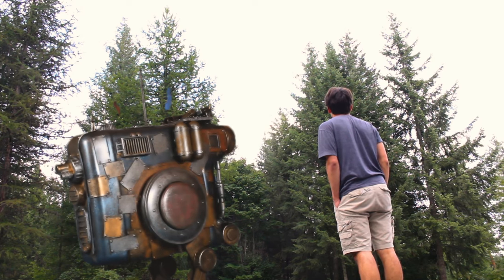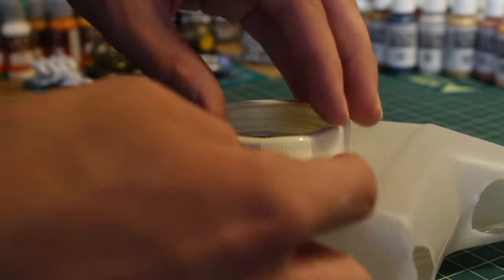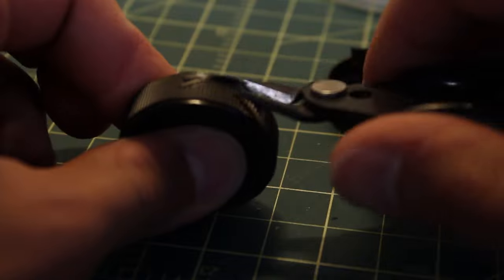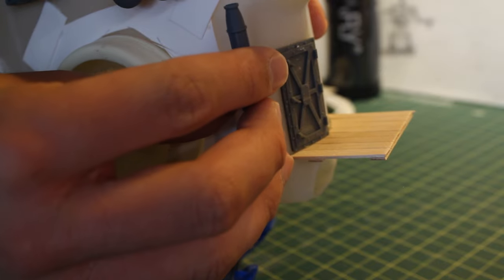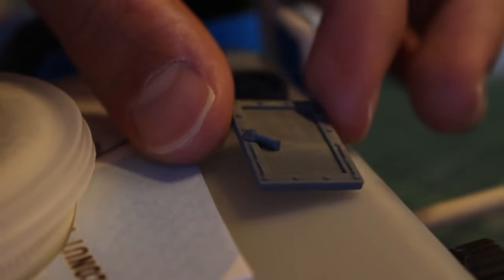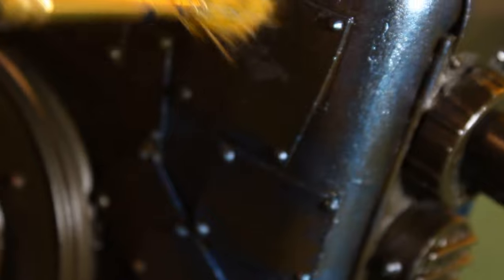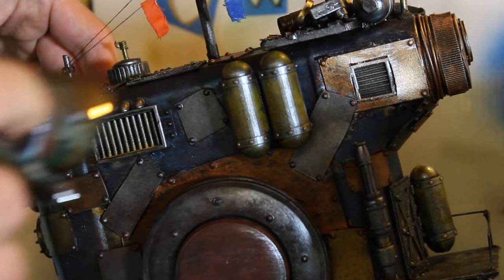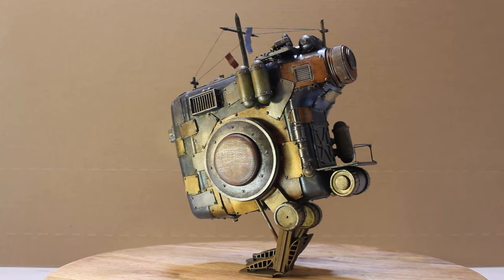How to make a Droid MECH out of junk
Mech Steampunk Model Sci-Fi
This time, I wanted to build another Mech for My Sci-Fi world! I had a lot of fun with this one, And I hope you enjoy!